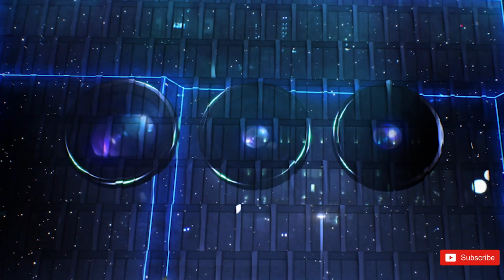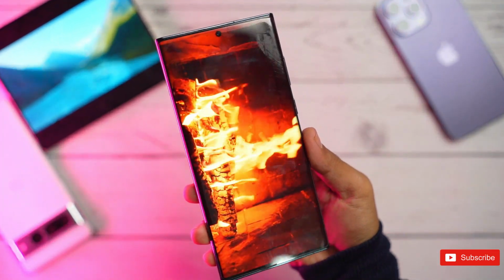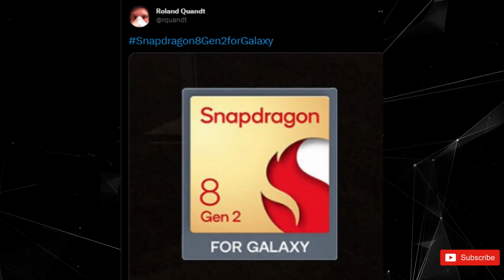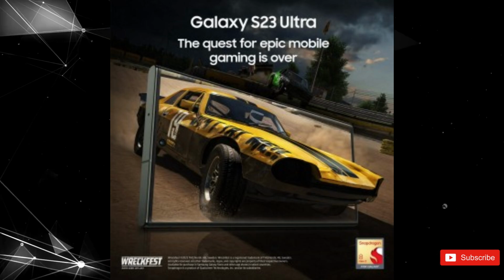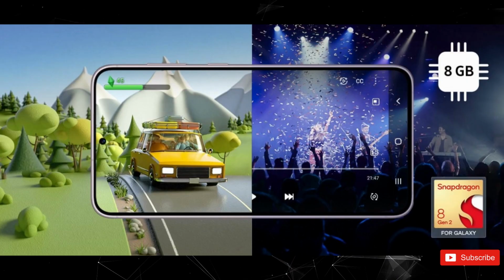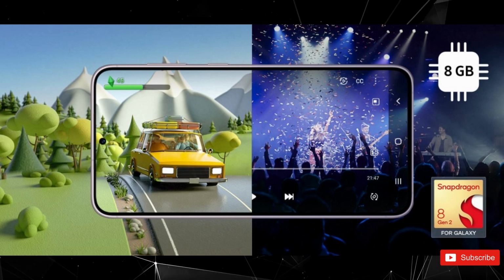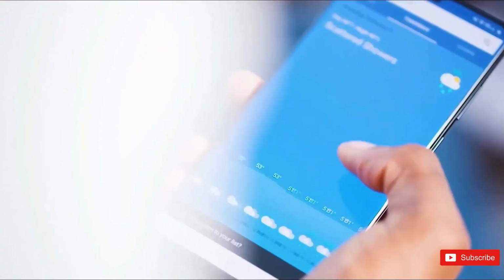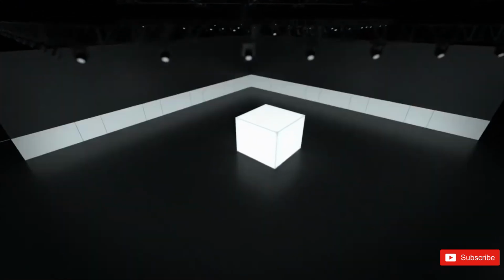Samsung Galaxy S23 Ultra - THIS IS IT😍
The Galaxy S23 series is just days away from launch, and leaks continue to offer further clarification on specs – including a downgraded selfie camera on Galaxy S23 Ultra – and the “Snapdragon 8 Gen 2 for Galaxy” under the hood.
The base Galaxy S23 has the same 1750 nit display, same cameras, same memory and storage allotments, and “Super Fast Charging 2.0,” though that last one is expected to be capped at 25watts rather than the 45watts on S23+ and S23 Ultra. More interesting from this comparison is looking at the cameras across Galaxy S23, S23+, and S23 Ultra. The Galaxy S23 Ultra has the best layout of the bunch, with its 200-megapixels main camera, 12-megapixels ultrawide, and pair of 10-megapixels telephoto shooters. However, the Galaxy S23 Ultra also brings a significant downgrade on its selfie camera. The front-facing shooter drops from 40-megapixels on the Galaxy S22 Ultra to just 12-megapixels on the newer model.